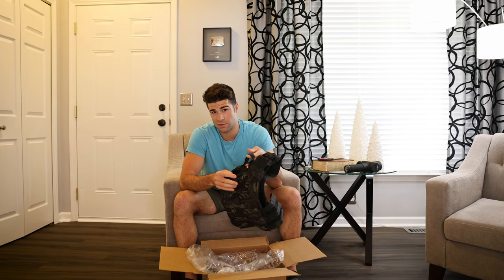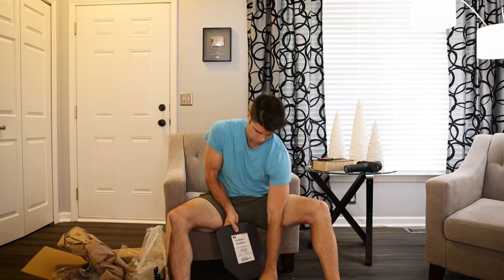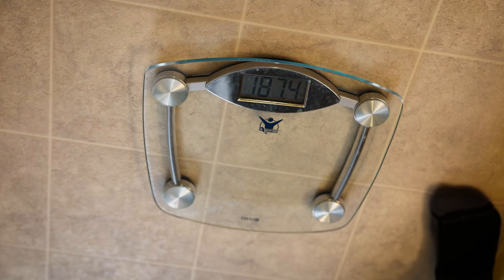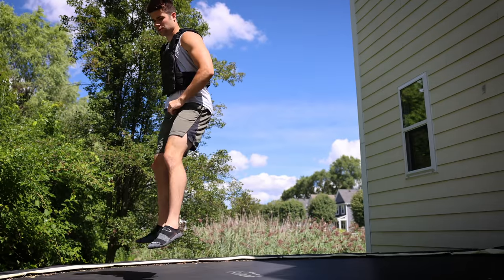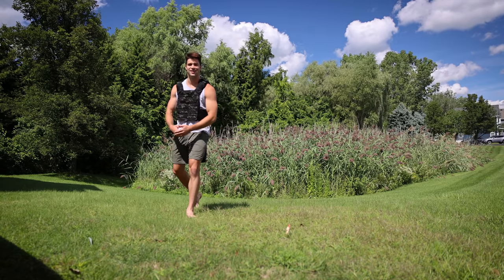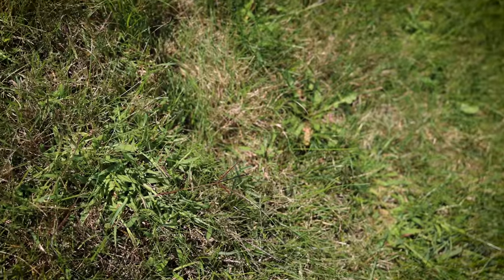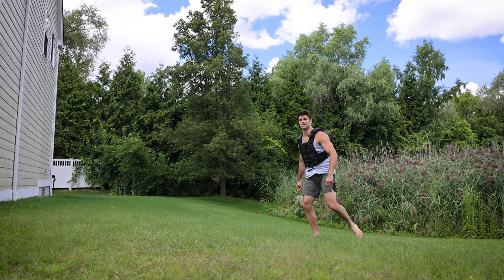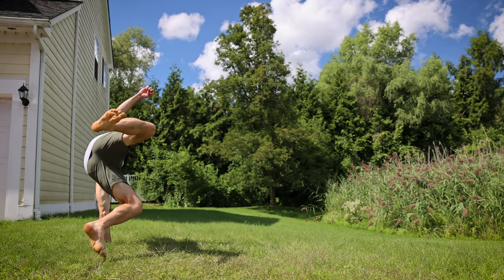Flips in a Weighted Vest - Bad Idea?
Attempting to backflip and more in Body armor that weighs 20lbs.

[Super Patrons]

Clark R.
Gavin D.
Dave B.
Bryan B.
Jamie M.
Killabees
Simon T.
Jonathan C.
Bennet K.
David K.
Ken
Kevin J.